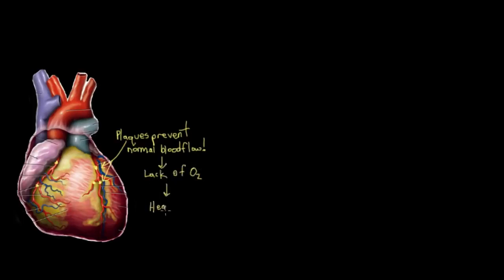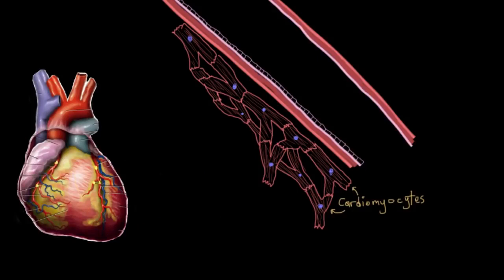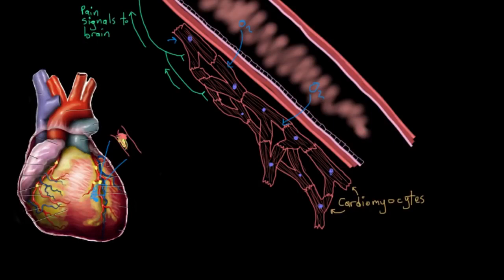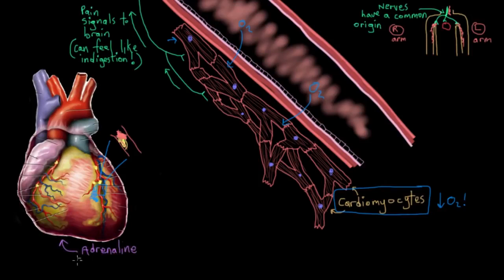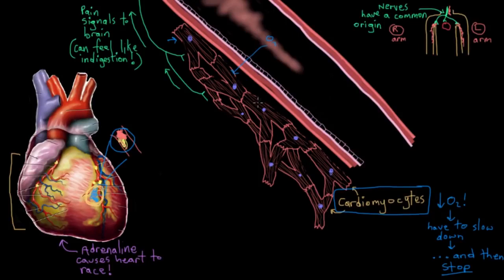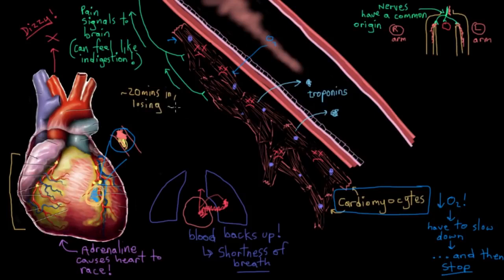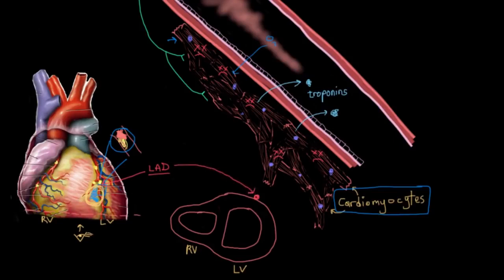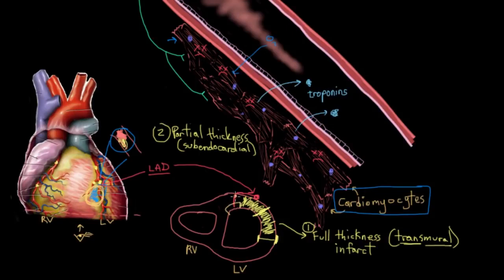07 Heart attack myocardial infarction pathophysiology (Sub No)